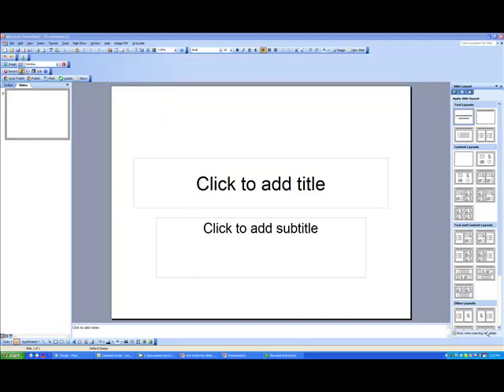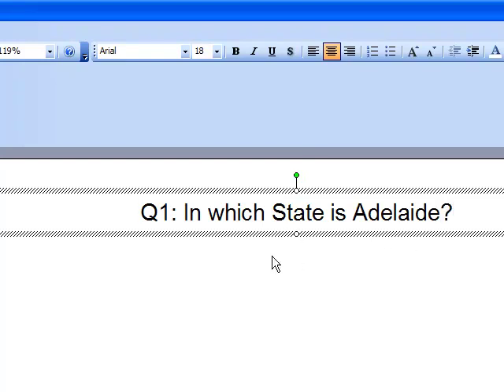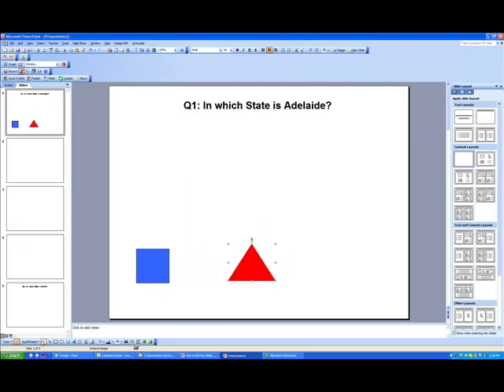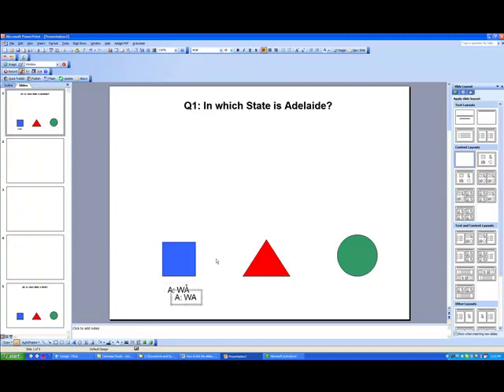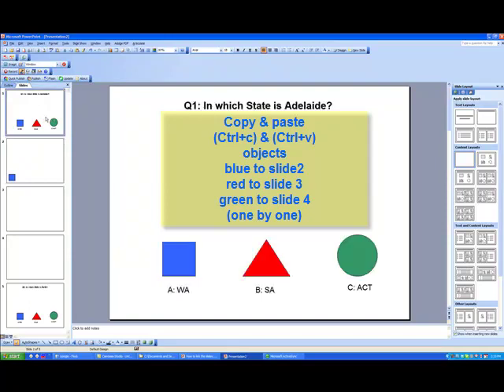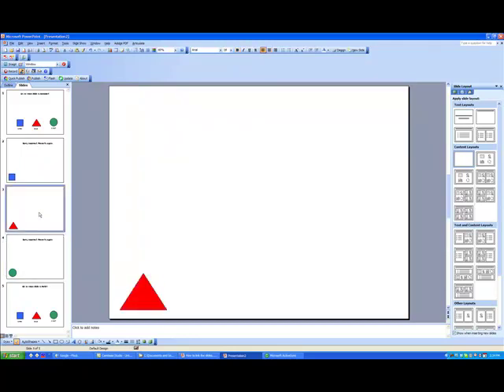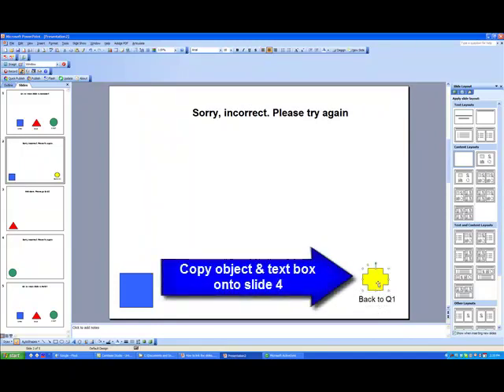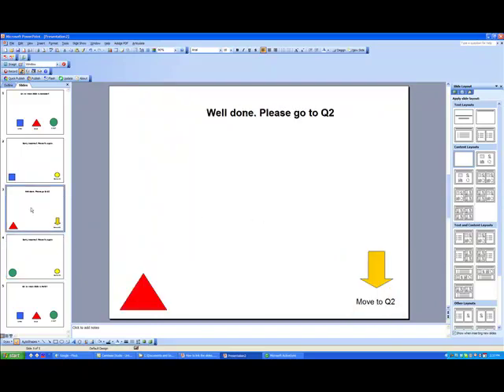How to set up PowerPoint slides for a multiple choice quiz